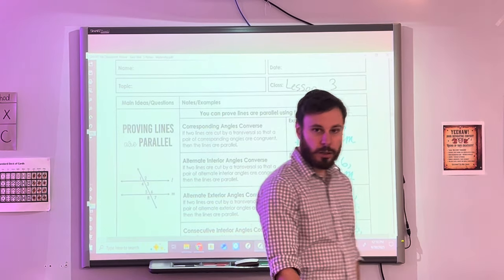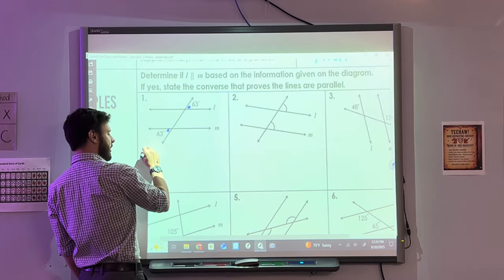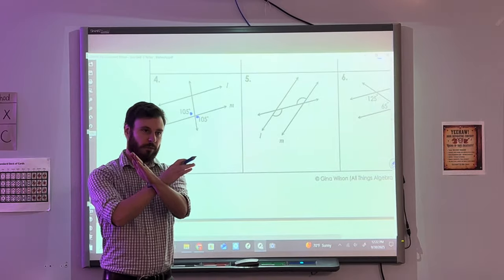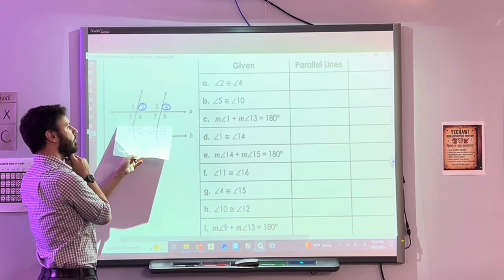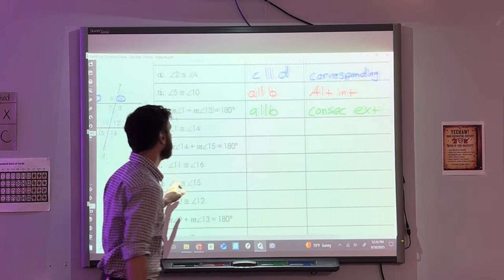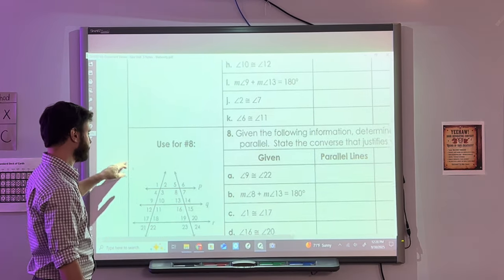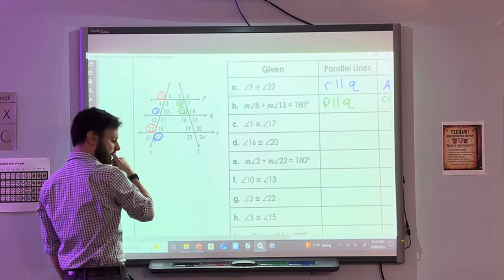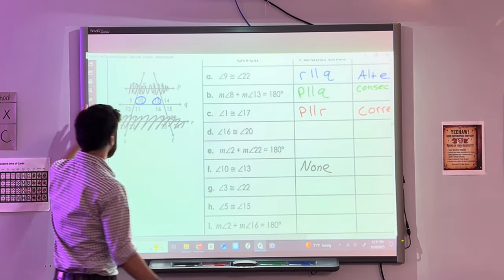Geo 3-3 Part 1